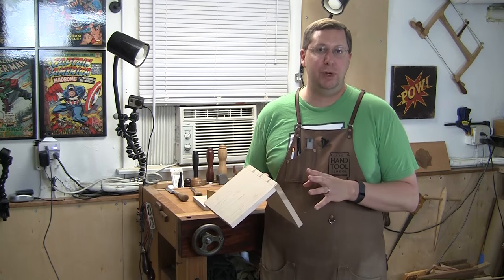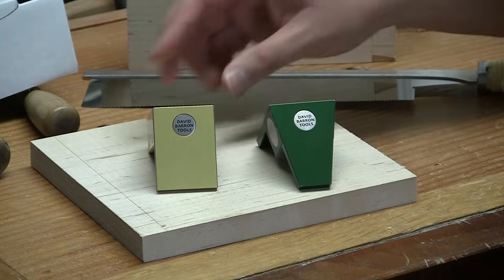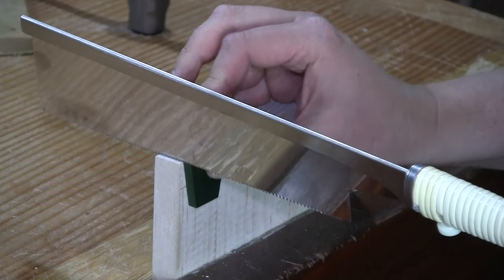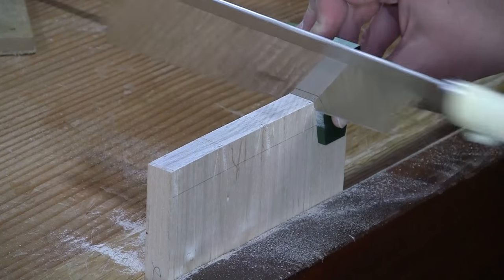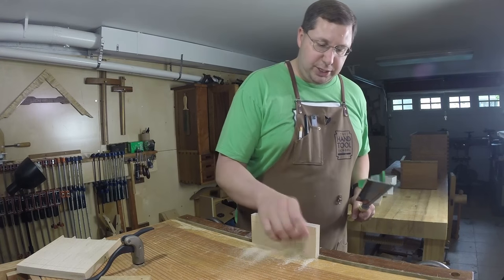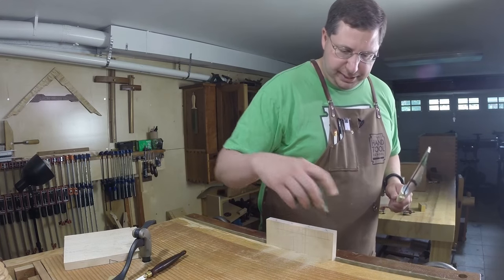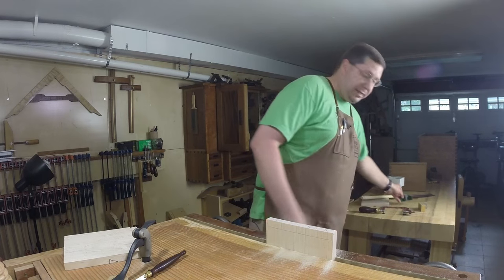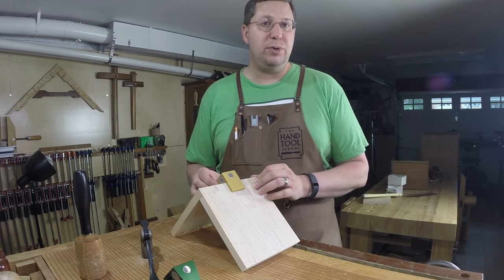RWW201 Barron Dovetail Guides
I'm not a fan of sawing guides or plane fences.  Basically anything that gets in the way of the freedom of motion of the tool.  But sawing guides like these Barron guides can be a major headstart to someone new to hand cut dovetails or someone struggling with their sawing.  Here is my review of the Barron Dovetail Guides using both a Japanese saw and some Western Dovetail saws.

You can find even more woodworking videos and articles on my

or you can sign up for an in depth hand tool class